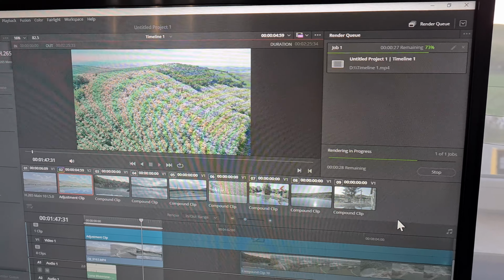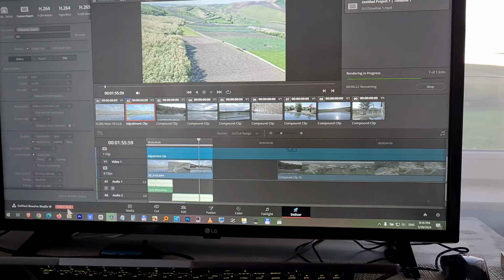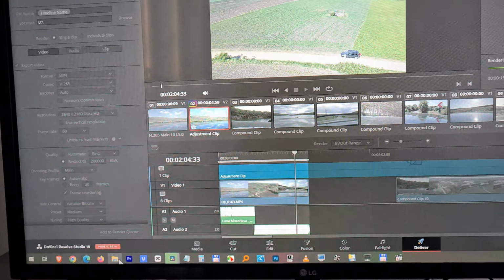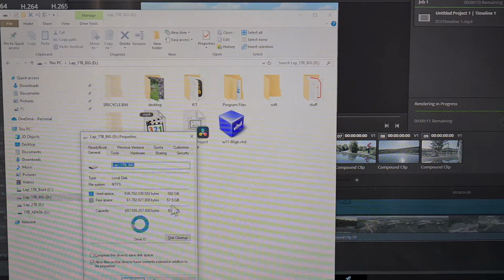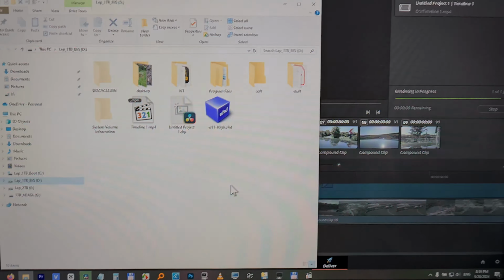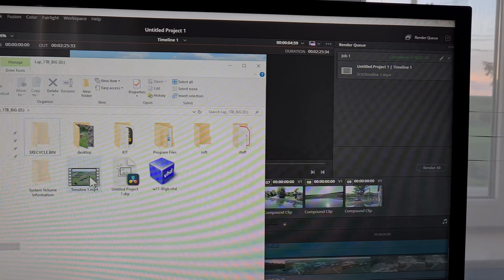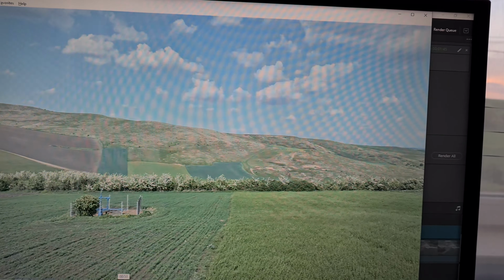Rendered video is unplayable, corrupted (Davinci Resolve, Free disk space)